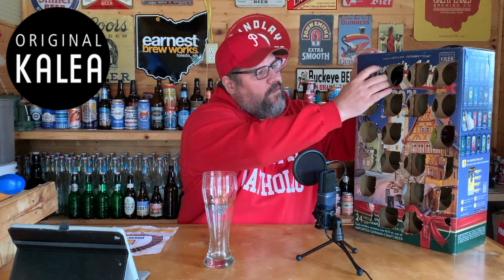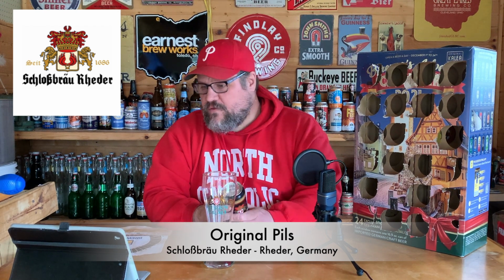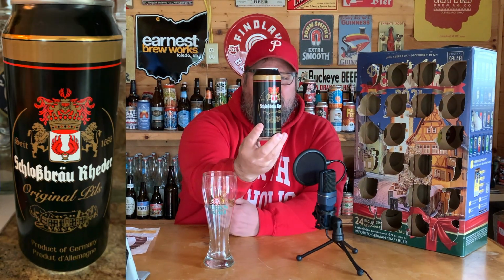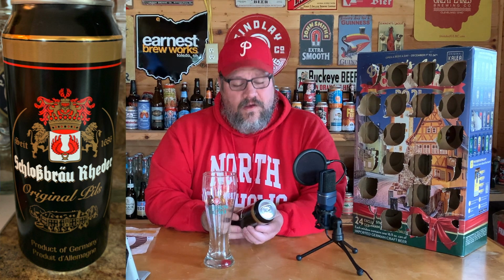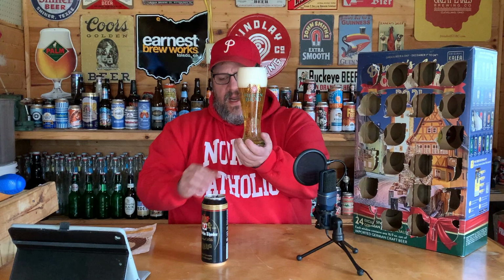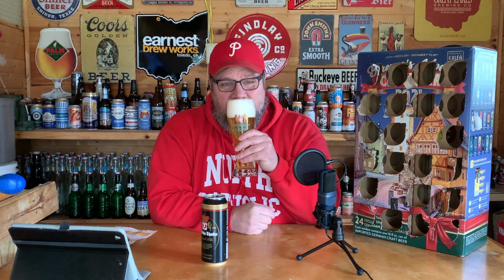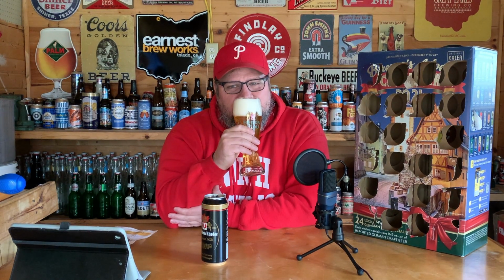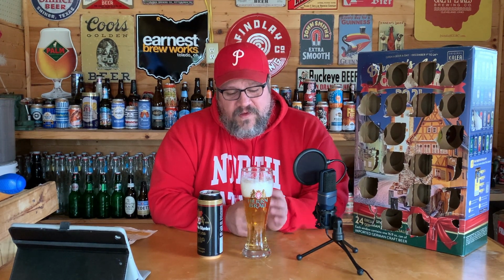Original Pils, Schloßbräu Rheder, Costco 2021 Kalea Beer Advent Calendar 🇩🇪 Germany 🇩🇪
Beer Review 488: Original Pils, Schloßbräu Rheder,  Rheder, Germany.

The second beer from Schloßbräu Rheder, this pilsner comes in at 4.7% ABV. It poured a crystal clear light straw color with ample carbonation and a luxurious creamy white head. The nose on this was simple, light grainy sweetness and mild hops presence. This was medium bodied, with biscuity malt leading the way. There was also some grainy sweetness and a light hop bitterness that is present throughout. It is not a pronounced hop presence, but you know it is there. Once again a solid beer, if not spectacular, from the Kalea box.